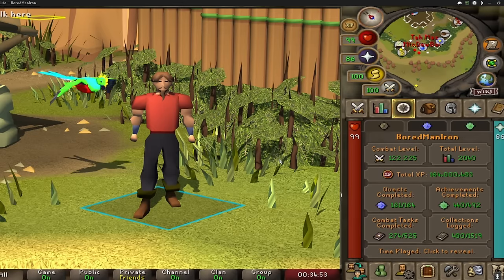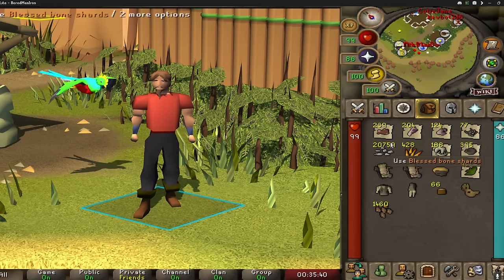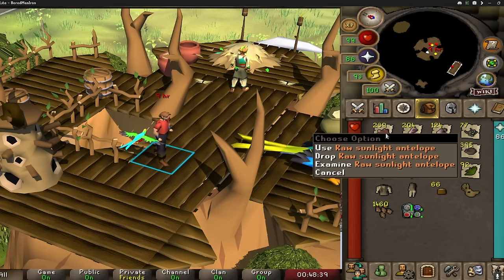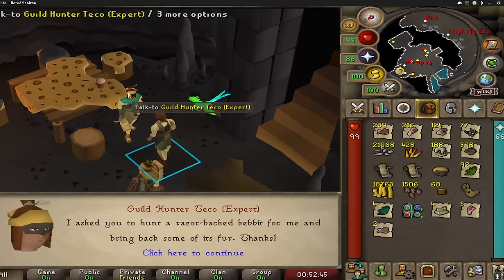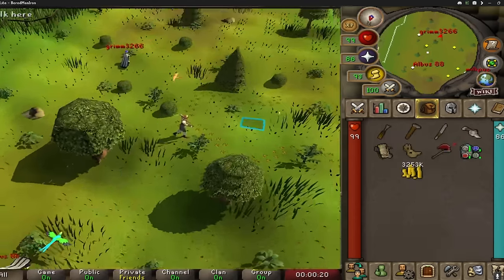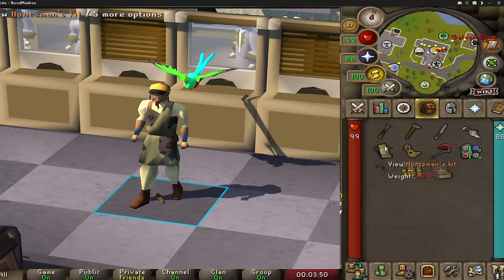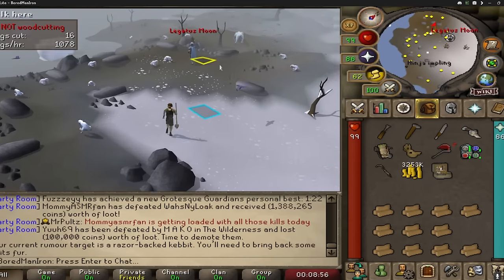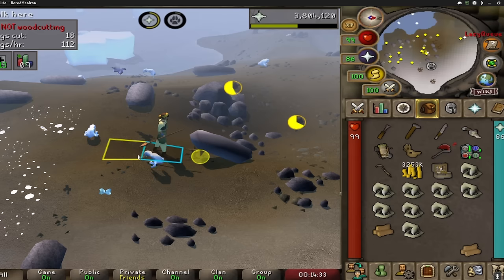Varlamore Hunter Is OP for Irons (Tips and Guide)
With the new hunter rumours Ironman accounts can bank tons of herbs, nests, and prayer xp! Before this update hunter was by far my lowest leveled skill and now I have completed over 100 rumours and gained tons of XP and Loot. I love this new hunter! What do you guys think?